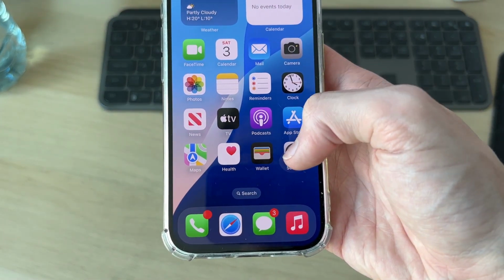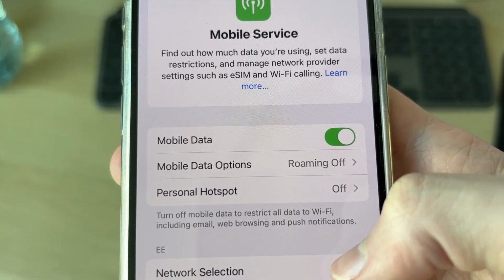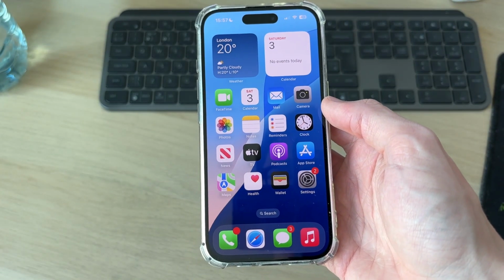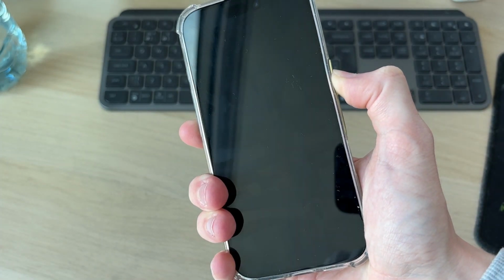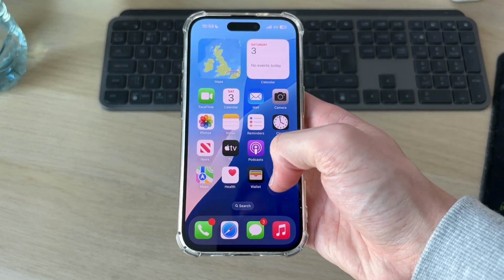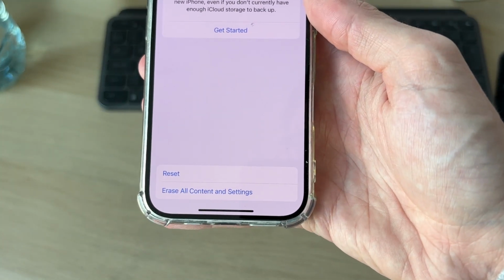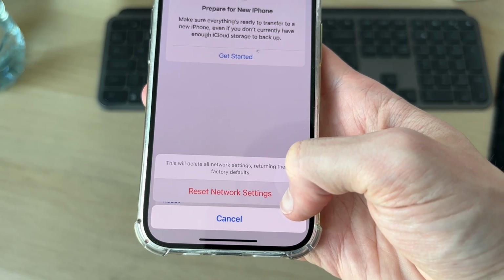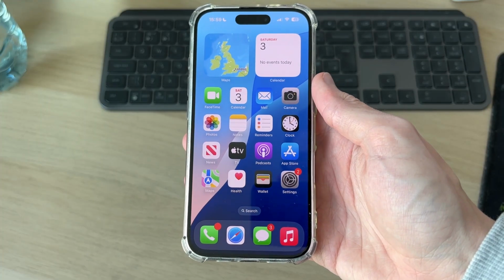How To Fix iPhone Network Problems - Full Guide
Learn how to fix iphone network problems in this video.

GuideRealm